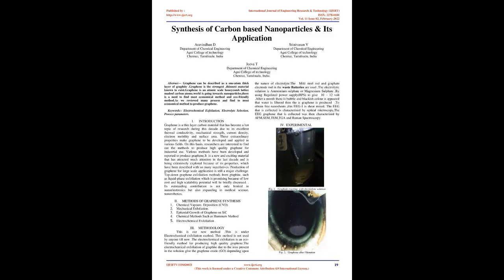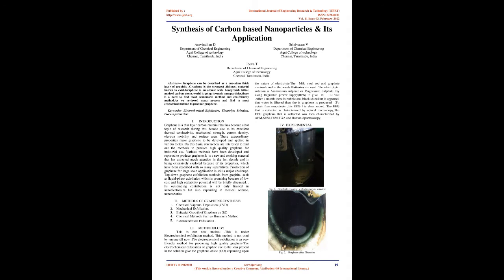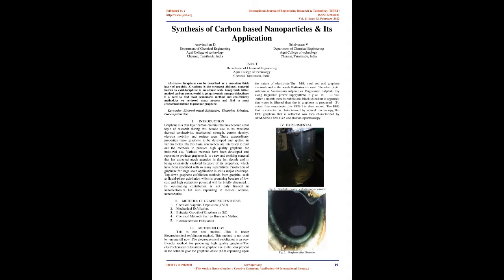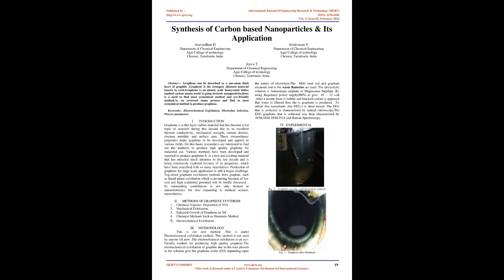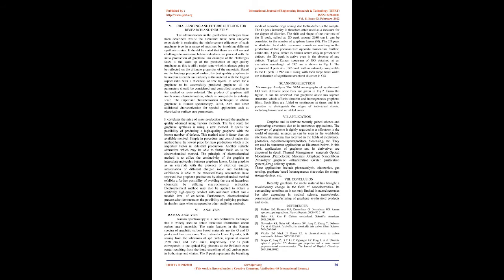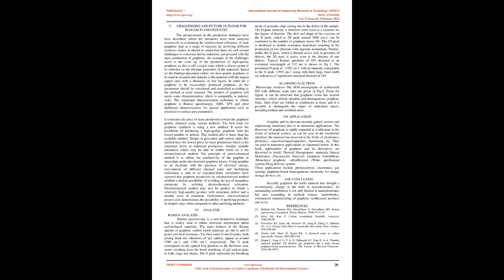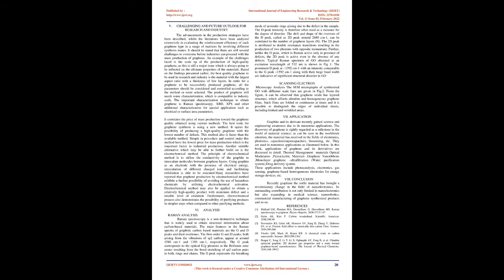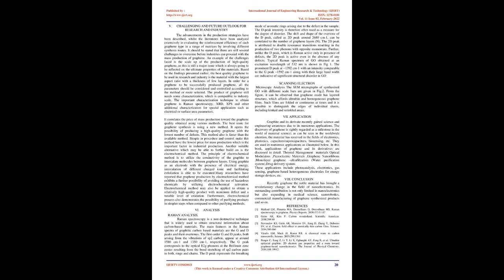Synthesis of Carbon based Nanoparticles & Its Application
Aravindhan D , Srinivasan V , Jeeva T

Graphene can be described as a one-atom thick layer of graphite .Graphene is the strongest ,thinnest material known to exist.Graphene is an atomic scale honeycomb lattice madeof carbon atoms.world is going towards nanoparticles,there is a need to find most economical method and eco-friendly method.As we reviewed many process and find to most economical method to produce graphene.